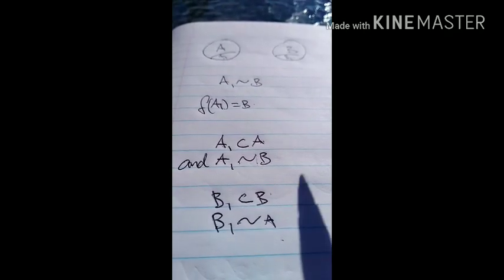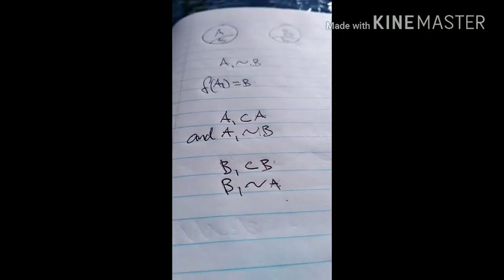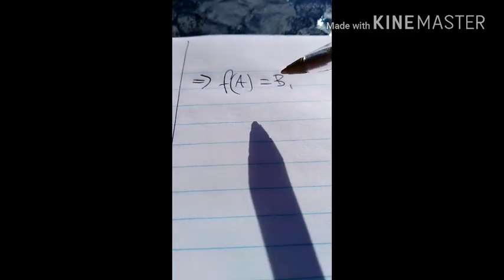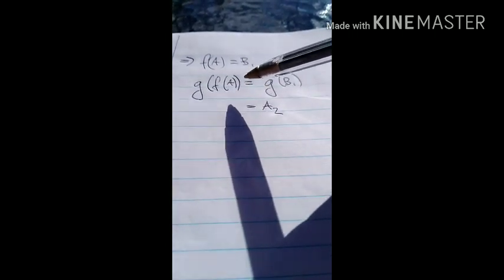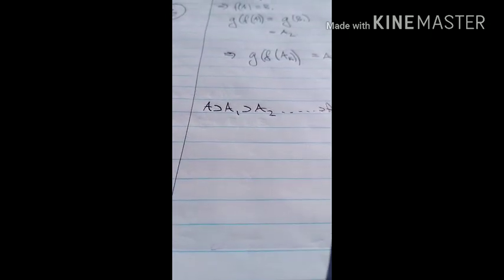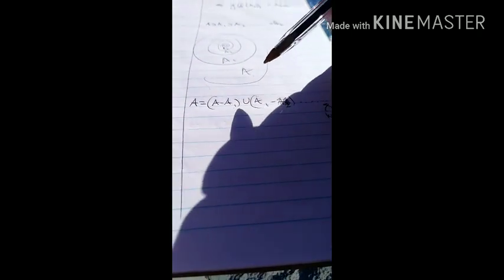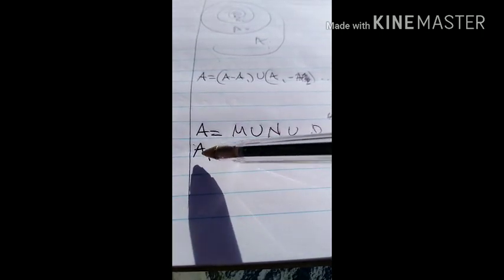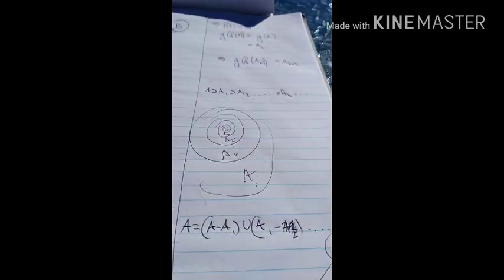Cantor - Bernstein theorem proof (variant)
Intro to abstract mathematics - real analysis